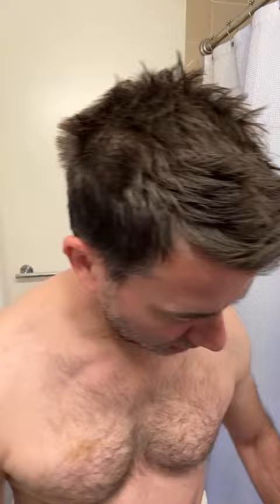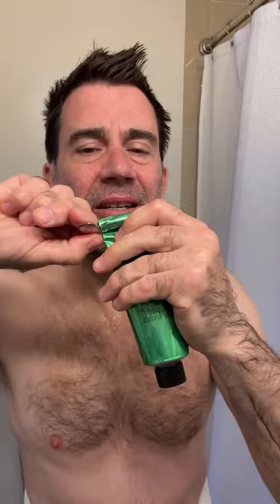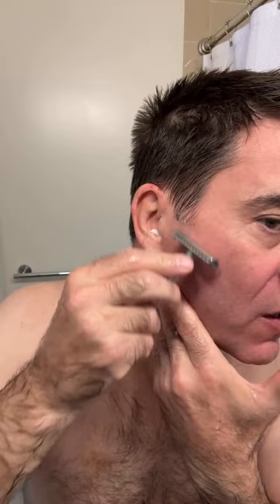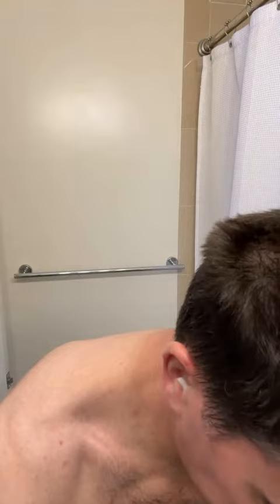Having a Shave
How I love a safety razor shave.